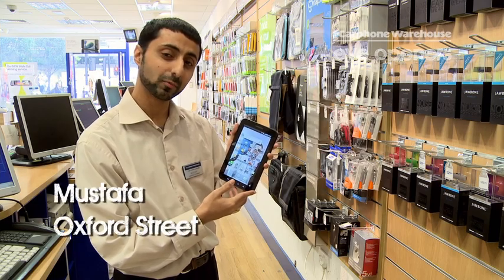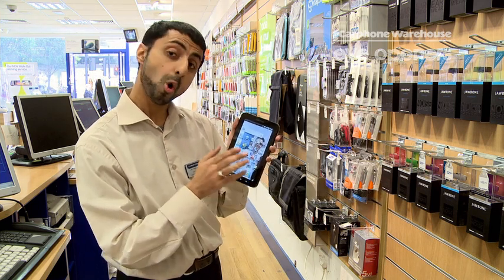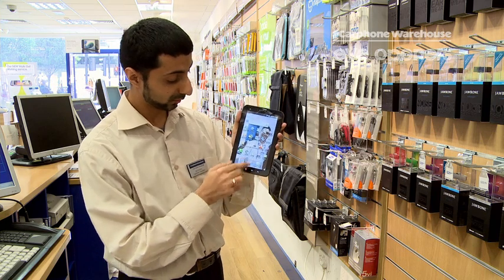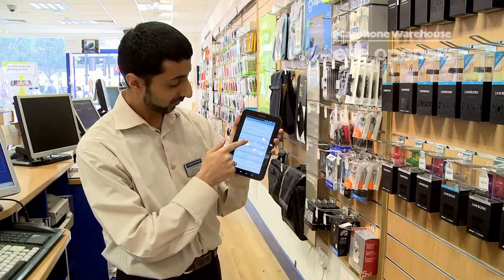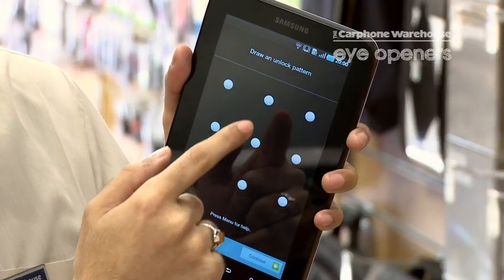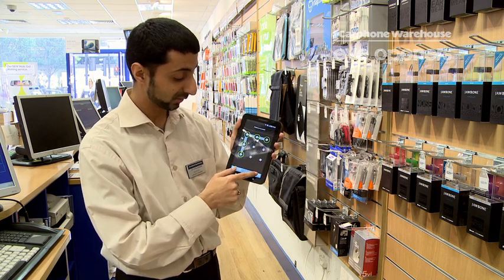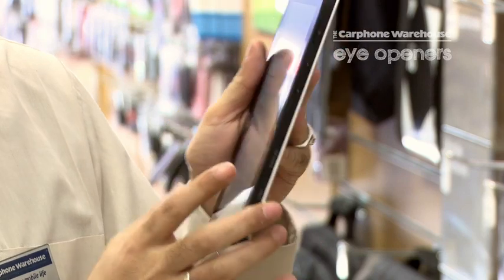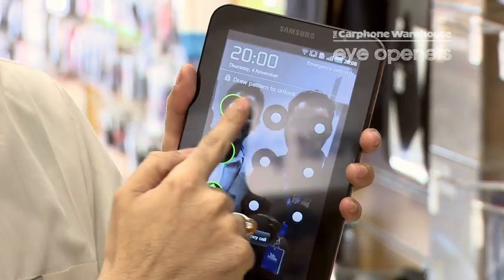Samsung Galaxy Tab security lock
By Mustafa Rashid
How to set up a security lock on your Samsung Galaxy Tab